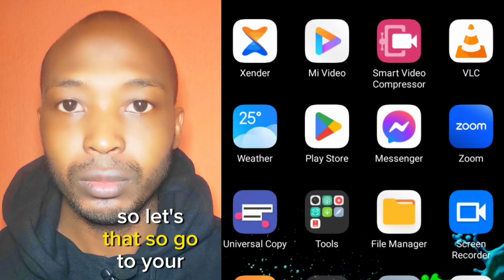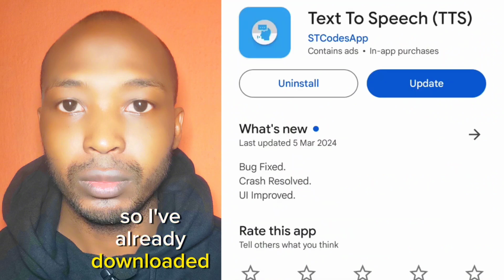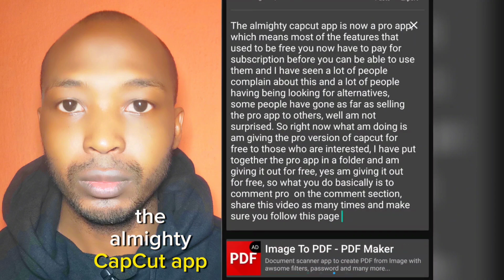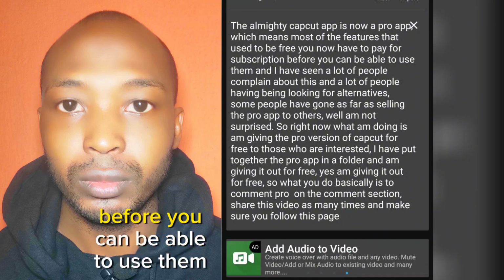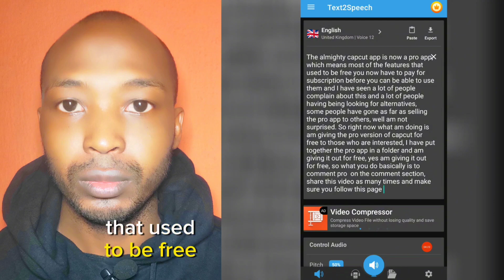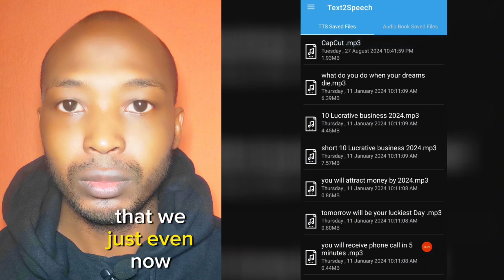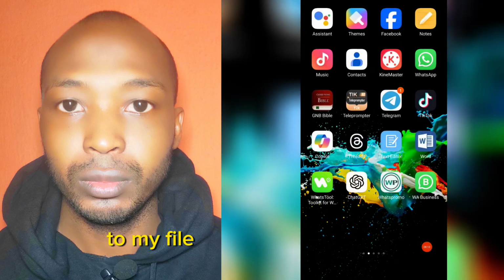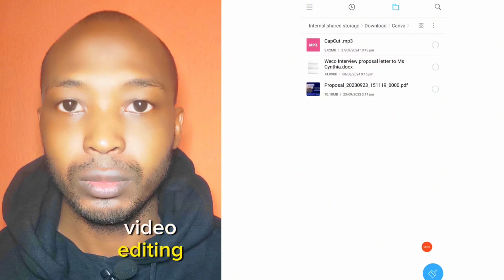How to convert your text to voiceover for free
Looking for a simple way to convert your text into a professional voiceover without spending a dime?

In this video, we'll walk you through the process of using free tools and software to transform your text into high-quality voiceovers for your YouTube videos, podcasts, and more.

Whether you're creating engaging video content or need a voiceover for presentations, we've got you covered.

Learn how to use free text-to-speech tools, discover the best software for voiceover creation, and get tips on making your voiceovers sound natural and professional.

🔹 What You'll Learn:
How to convert text to voiceover using free tools
Step-by-step tutorials for various voiceover software
Tips for enhancing the quality of your voiceovers
How to integrate voiceovers into your video projects

Text to Voiceover
Free Voiceover Tools
Convert Text to Speech
Voiceover Software Free
Text to Voice Conversion
Best Free Text to Voice Tools
How to Use Voiceover Apps
Create Voiceovers for Free
Free Voiceover Software Tutorial
Text to Speech for YouTube Videos
Voiceover Tips and Tricks
Voiceover Conversion Techniques
Generate Voiceovers from Text
Free Voiceover Generator
Easy Voiceover Creation